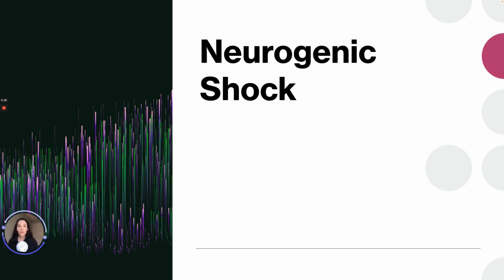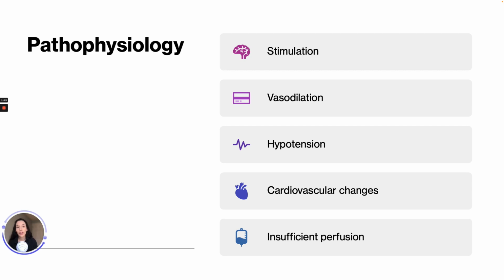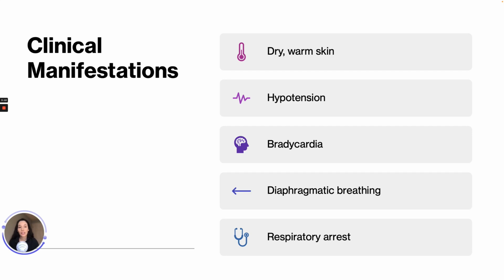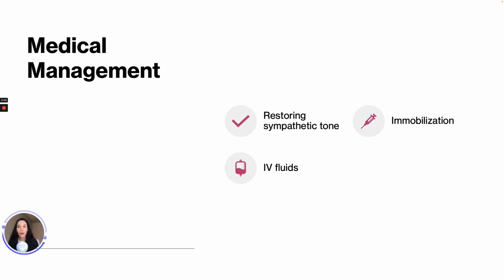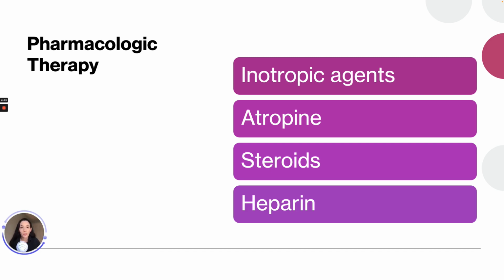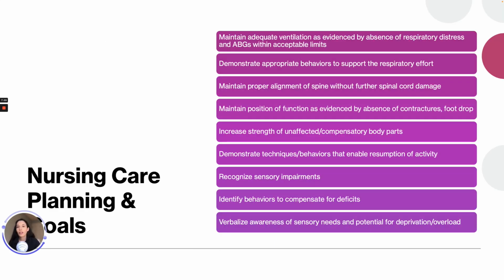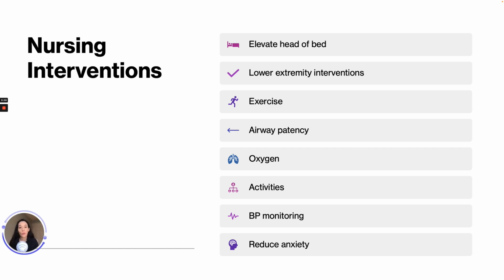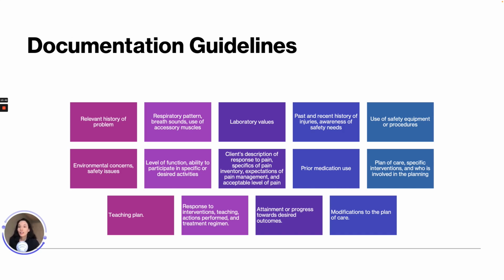Neurogenic Shock | Medical Surgical Nursing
Neurogenic shock overview for nursing students. Key concepts you need to know for Medical Surgical Nursing Course, and passing NCLEX.

00:00 Neurogenic Shock
00:50 Pathophysiology
02:10 Causes
02:59 Clinical Manifestations
04:10 Assessment and Diagnostic Findings
04:38 Medical Management
05:15 Pharmacologic Therapy
06:00 Nursing management
06:02 Nursing Assessment
06:32 Diagnosis
07:03 Planning & Goals
07:51 Nursing Interventions
09:30 Evaluation
10:07 Discharge and Home care

WHO AM I:
Hi Friends,